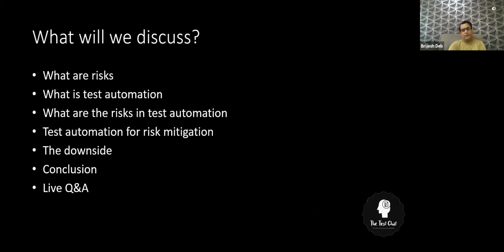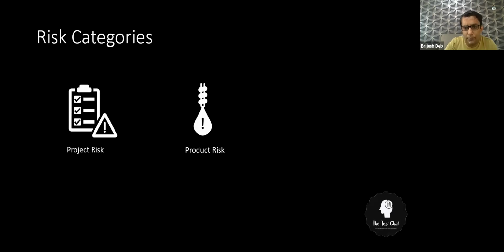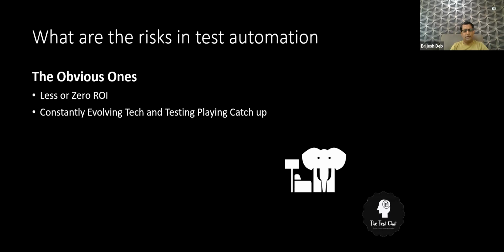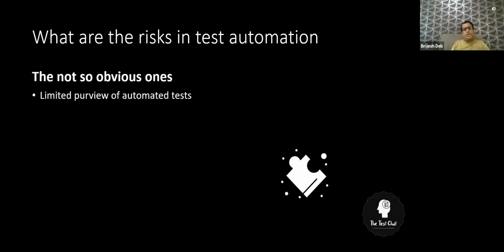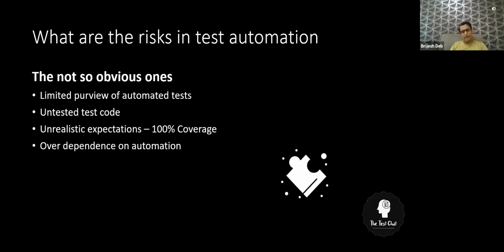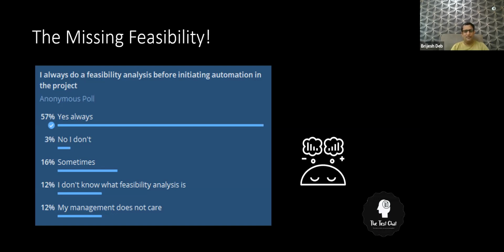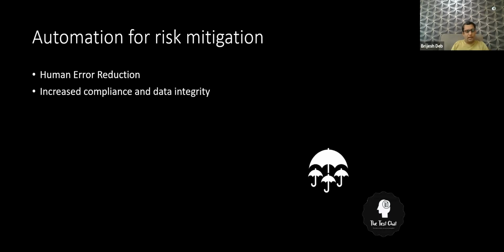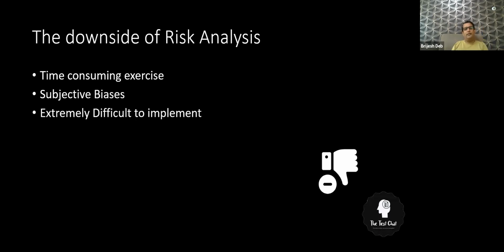TTC Webinar - Risks in Test Automation - Going Beyond the Obvious by Brijesh Deb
In this webinar supported by TestProject Brijesh Deb, Senior Test Consultant at Sogeti, Netherlands spoke about the following

- What are risks
- What's Test Automation
- The Risks in Test Automation
- Test Automation for Risk Mitigation
- The downside of Risk Analysis
- Conclusion
- Q&A